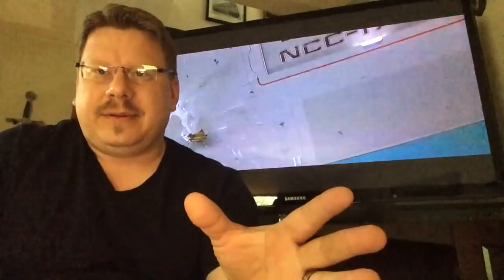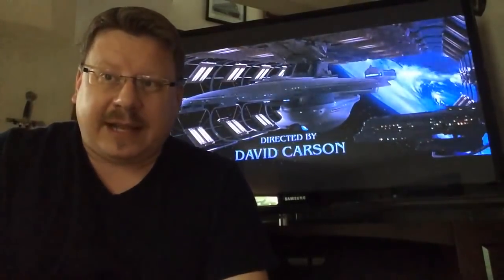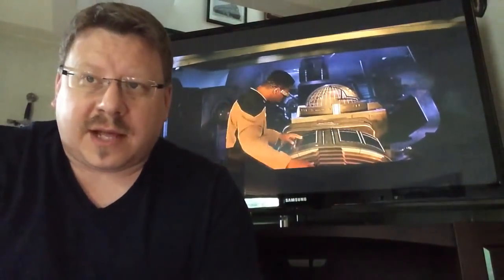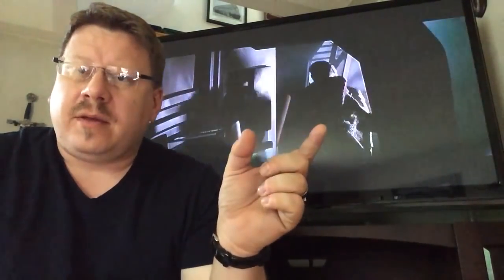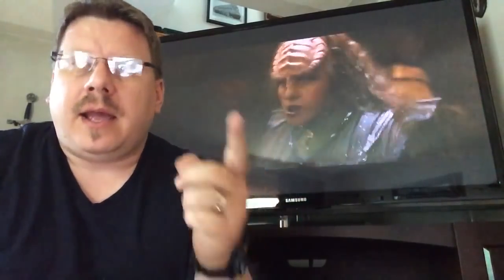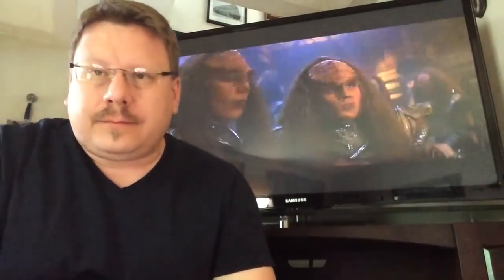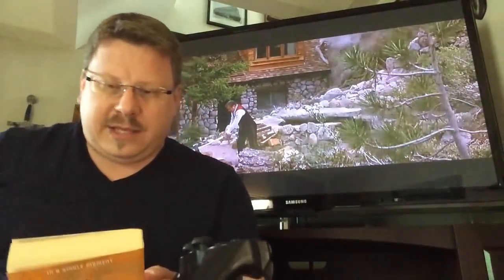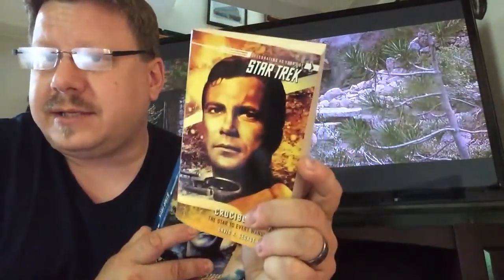Star Trek Generations movie review